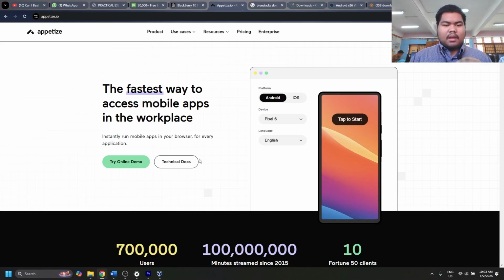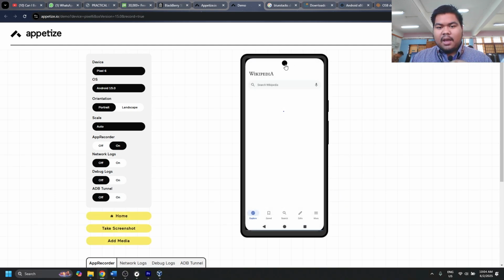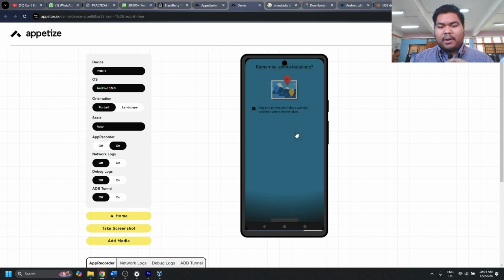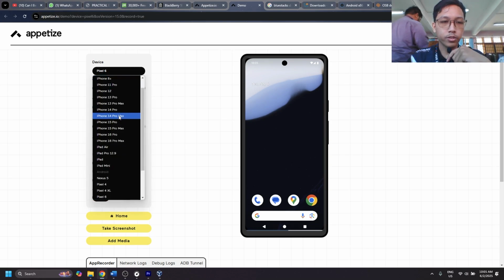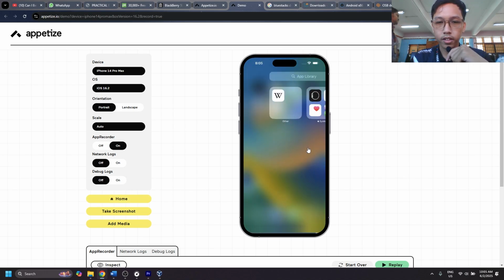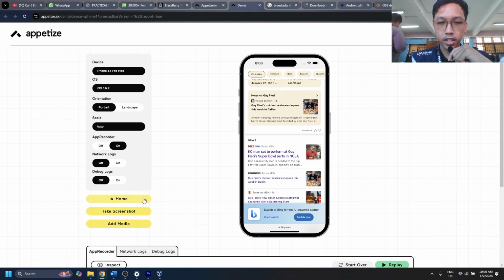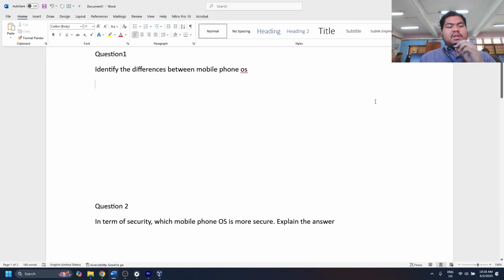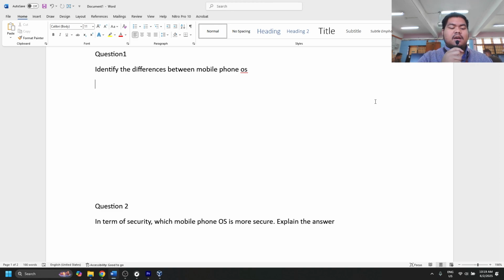SMC 622025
AHMAD FIRDAUS BIN ADHASRAIMI 01DDTF23F1080
MUHAMMAD ZHARFAN BIN MD SAIFUDDINIZZAINI 01DDT23F1130